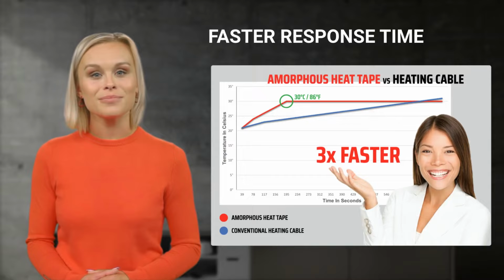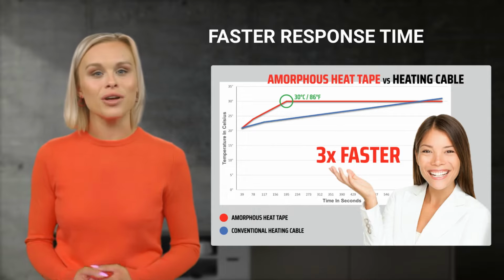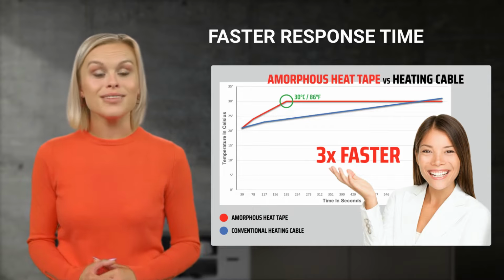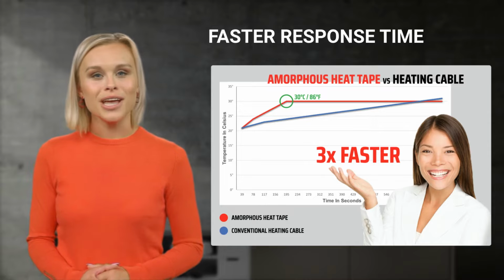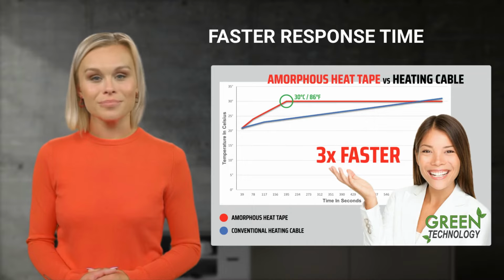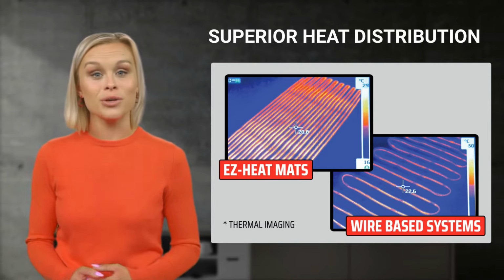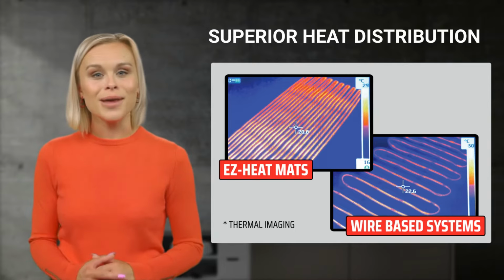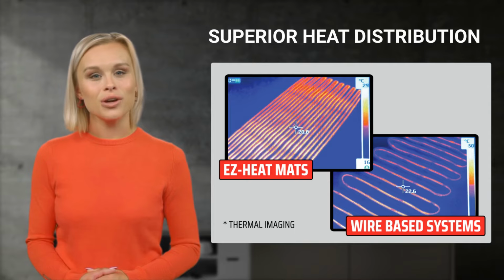EZ-Heat Mats VS Cable Based Heating Systems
Learn why EZ-Heat mats are a superior choice over conventional cable based in-floor heating systems. TruHeat's EZ-Heat mats, featuring an exclusive amorphous metal tape technology, allows our system to be far more energy efficient compared to anything out there.